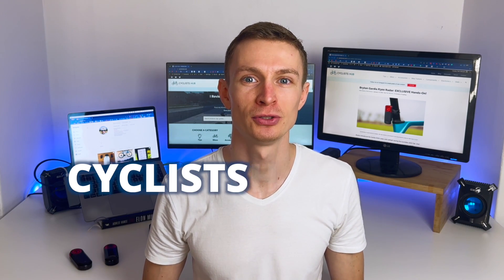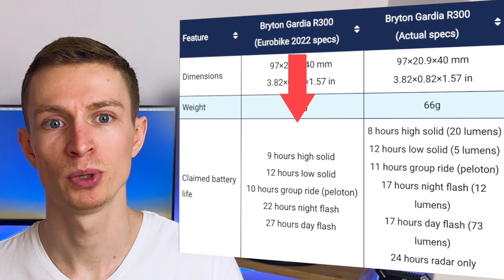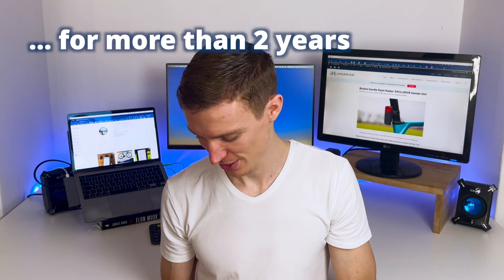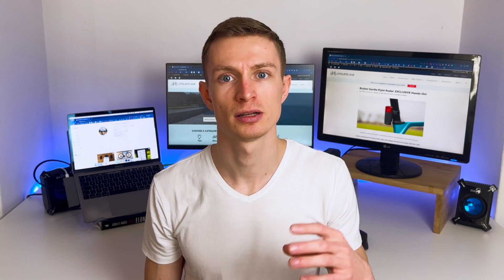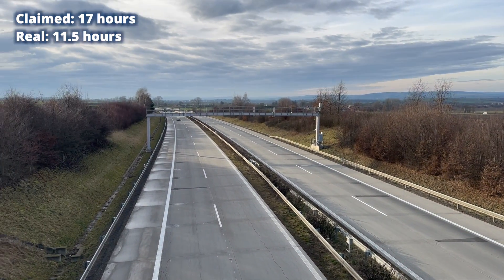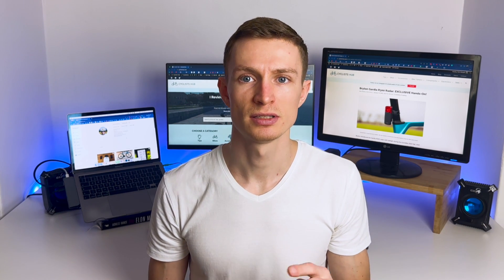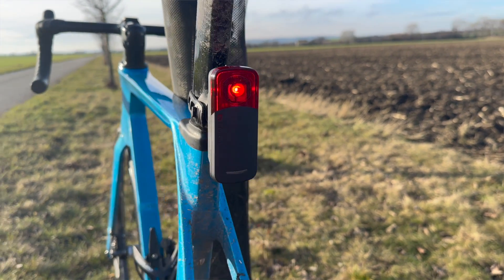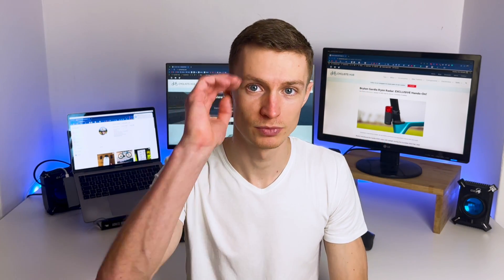Bryton Gardia R300 Review: Is It Better than Varia?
As one of the first reviewers, I got my hands on the highly anticipated Bryton Gardia R300 - Garmin Varia RTL515 and Magene L508 alternative.

I bought it from an Italian store (Italy is one of the first markets where it's available). I received a DEMO unit. I honestly don't know how it differs from the production units.

🚴‍♂️ About Cyclists Hub
CyclistsHub.com is my cycling-related website, where I write reviews, guides, and how-to's mostly focused on beginner and advanced cyclists.